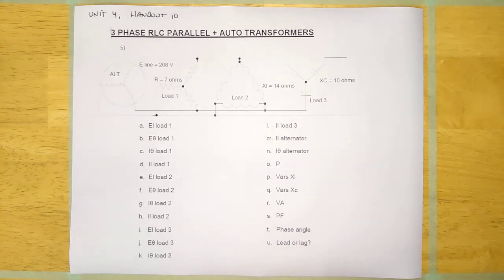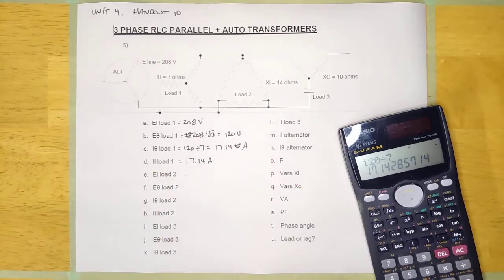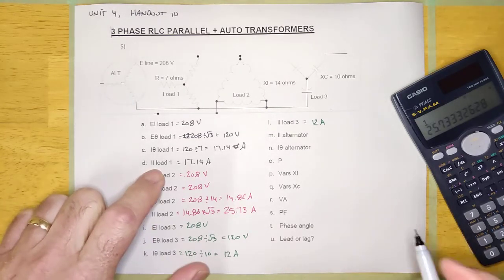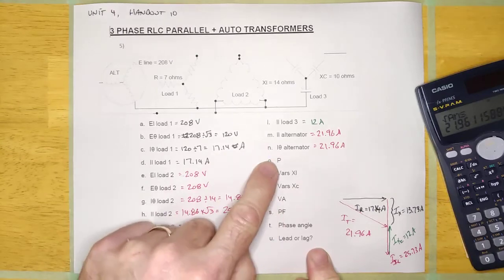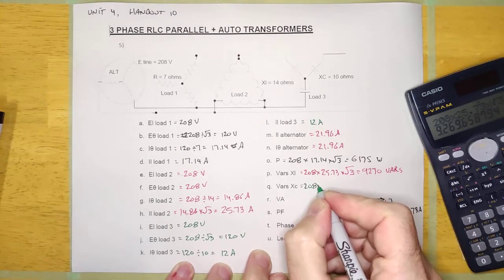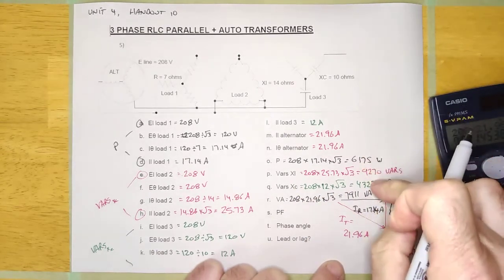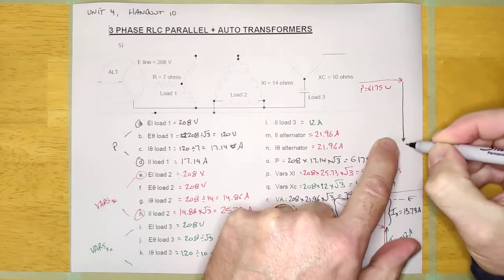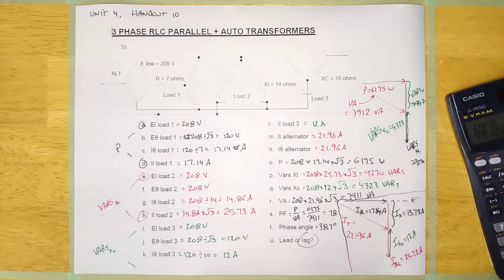Unit 4, Handout 10 question 5